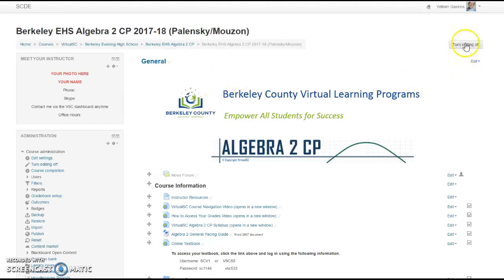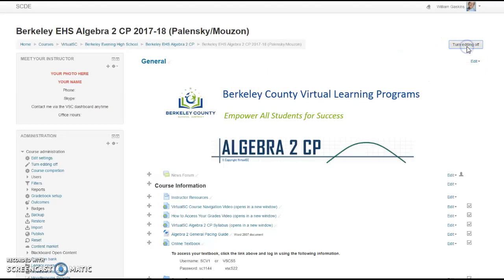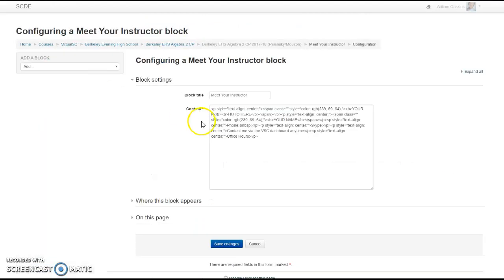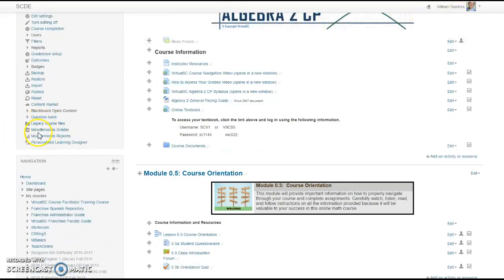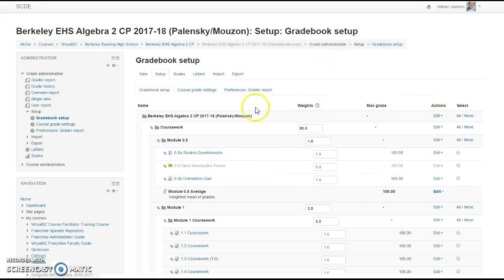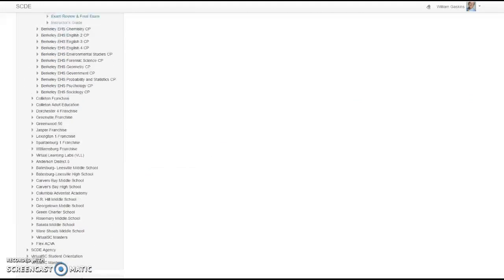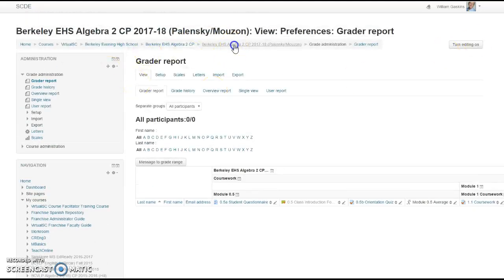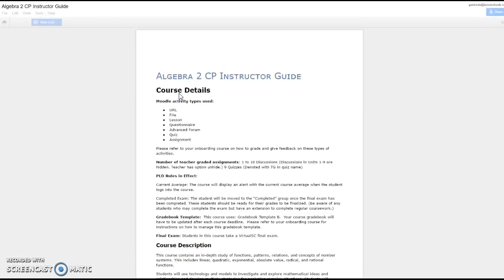EHS Message about Moodle